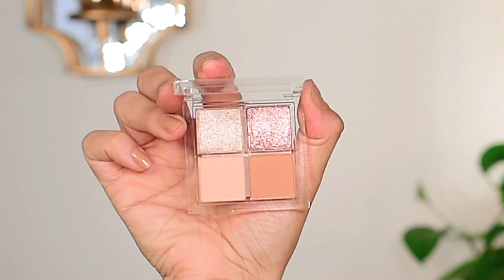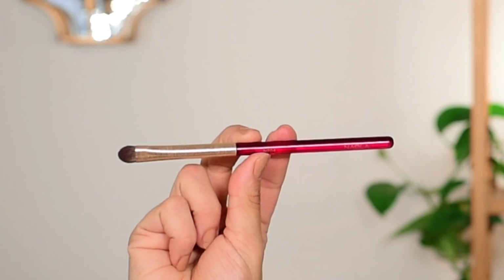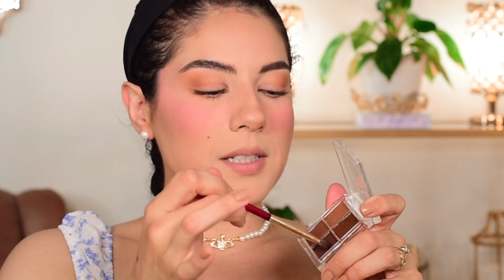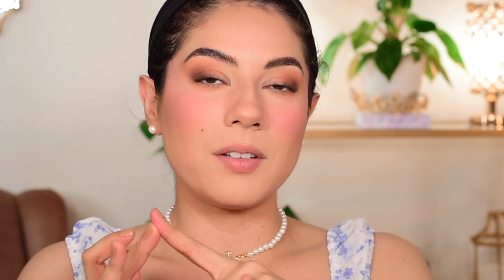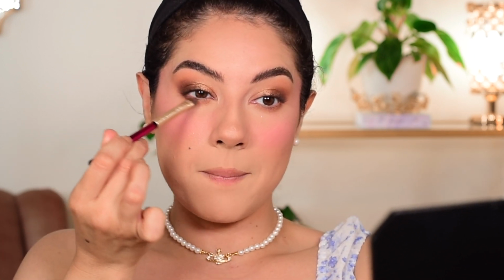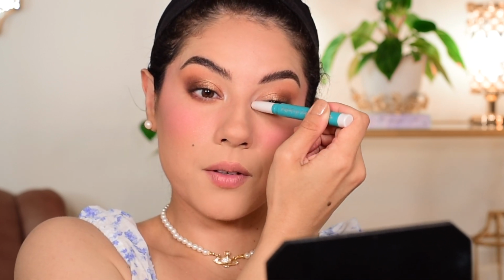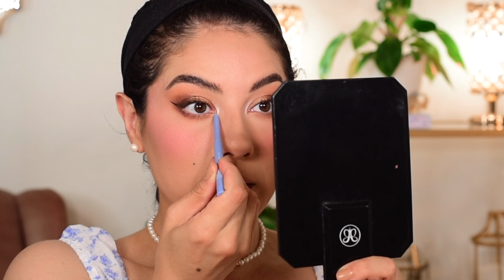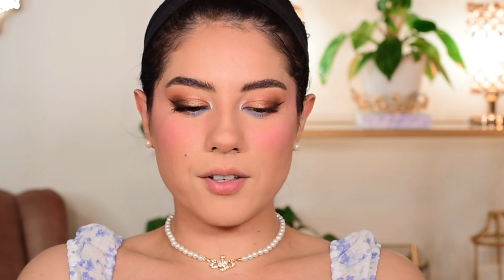COLOURPOP QUADS EASY TUTORIAL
Hello Sunshines!!!  This video is a tutorial using two of the new Colourpop Quads!

Colourpop:
- Act Natural Mascara
-Prance CGL

Thrive Causemetics:

-Brilliant Eye Brightener in Estrella

Salon Perfect:
690 cut in half

NABLA Brushes:
- NABLA  Gem Brushes

Kylie Cosmetics:
-Kyliner in Brown
-Lip liner in You Glow Girl
- HIgh Gloss in Lost Angel

This video is not sponsored, but I did receive these products complimentary.